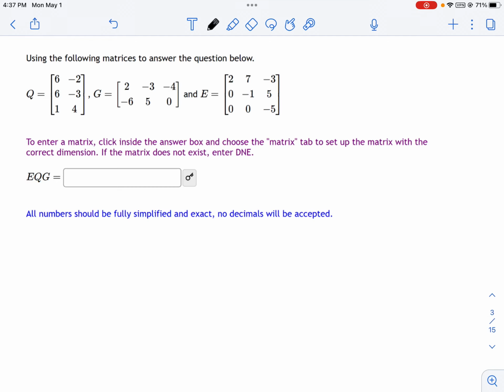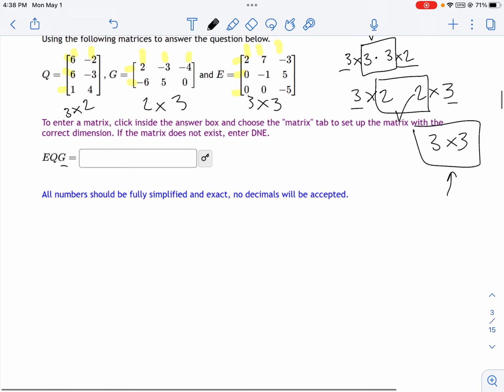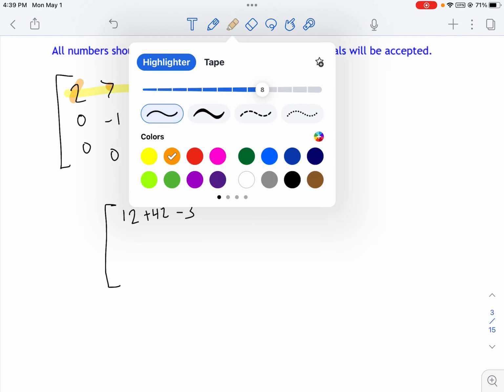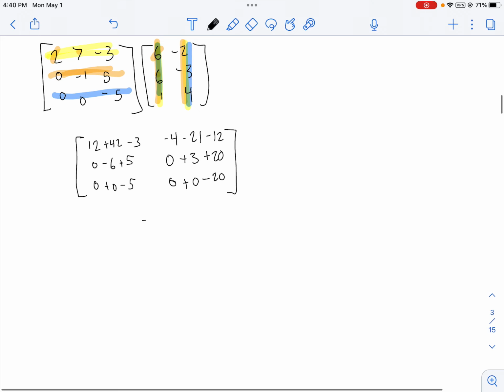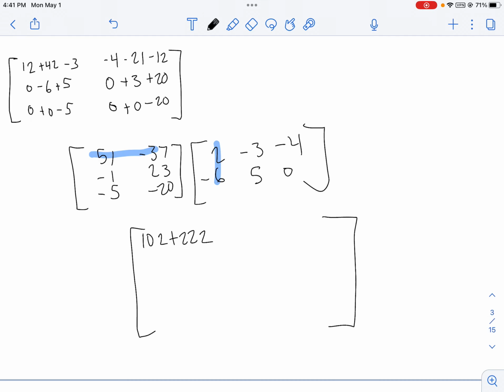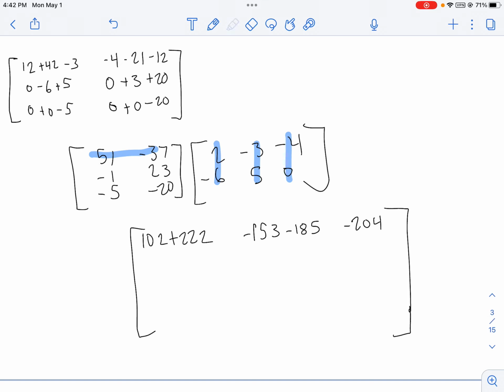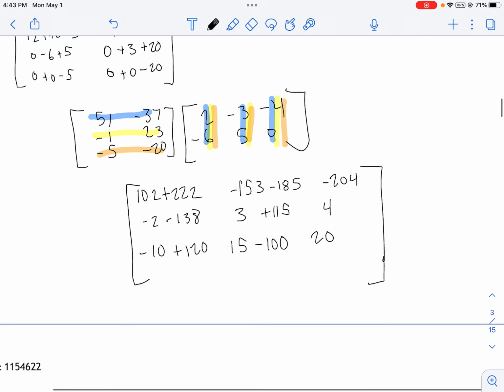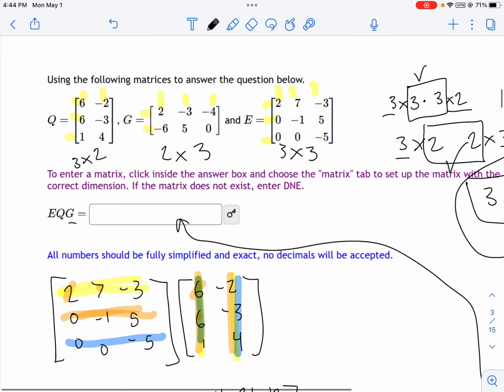SM2 15.1-3: Multiplying Several Matrices Together at Once